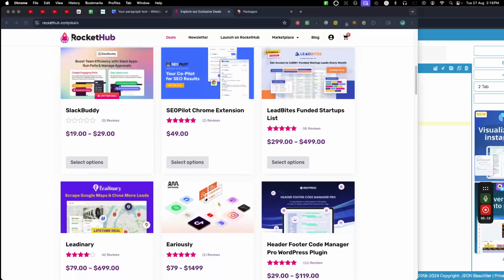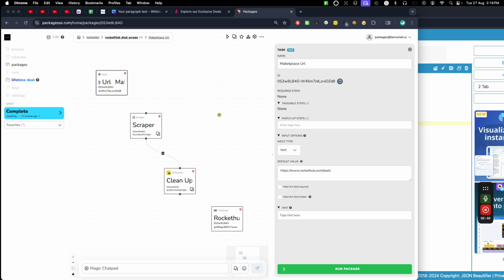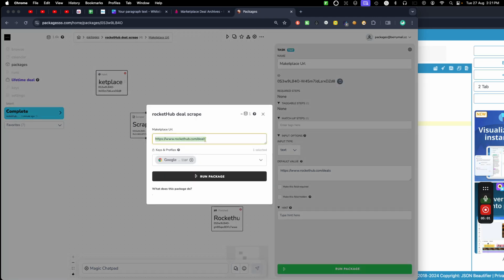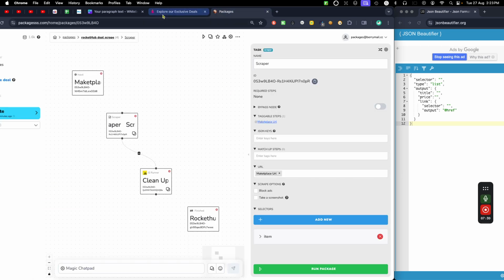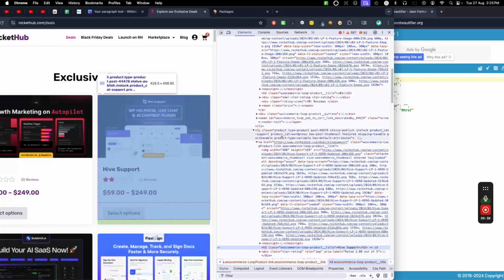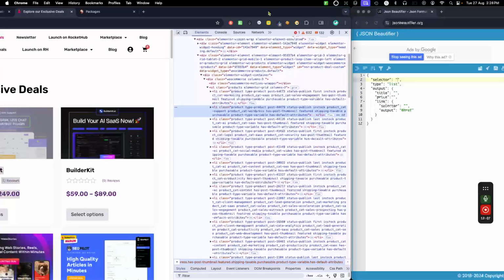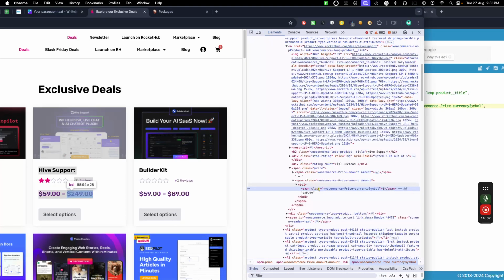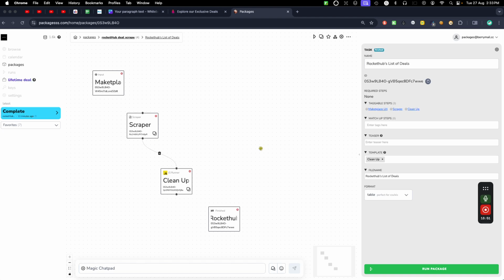Scrape Like a Pro with Packages!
This video provides an overview of how to use a scraper node to extract data from e-commerce sites. It explains the differences between various scraper types, demonstrates how to set up an automation to scrape product data, and provides guidance on configuring JSON for data extraction.

00:00 Introduction to Scraper Node
01:00 Setting Up the Scraper
02:00 Running the Scraper
06:00 Understanding JSON Setup
12:00 Extracting Product Data
17:00 Conclusion and Next Steps

Tell us what you like to learn in the comment section below.